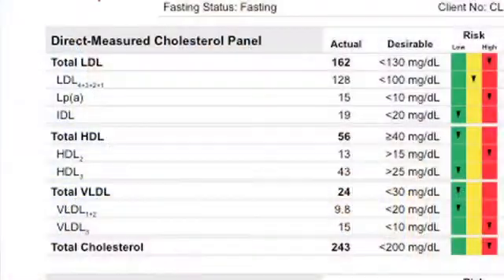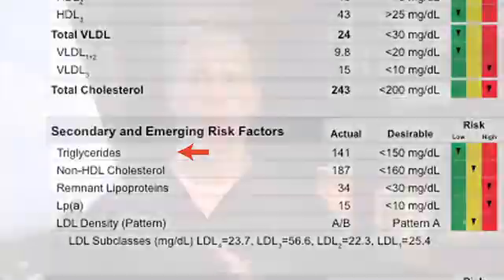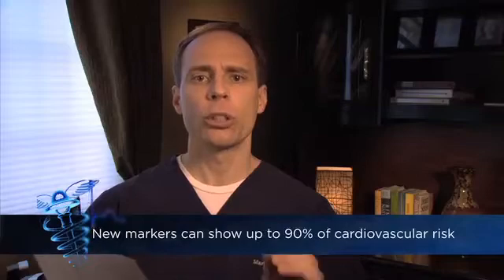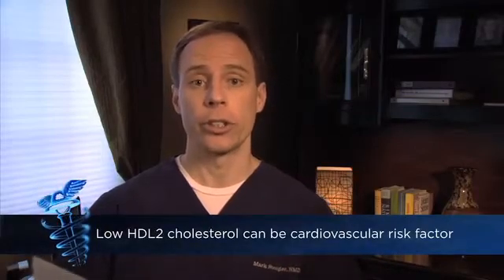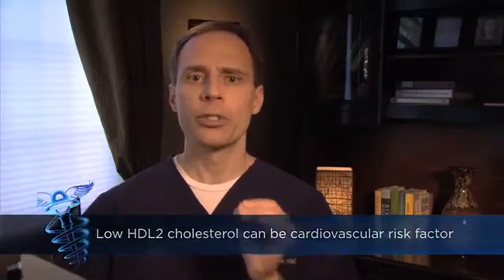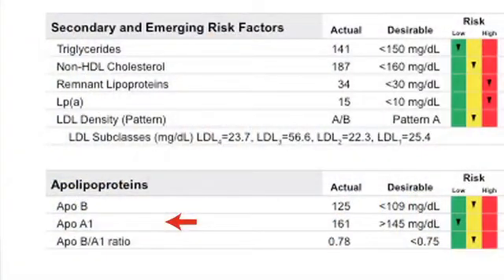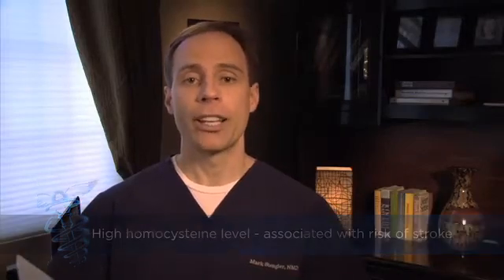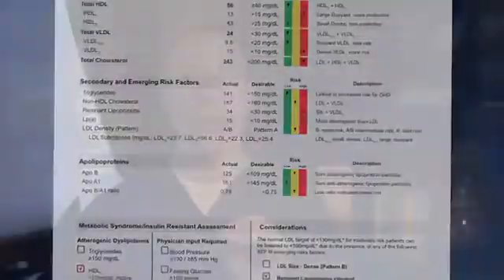Cholesterol Testing Advancements with Dr. Mark Stengler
Advancements in cholesterol testing methods has given the weight loss clinic in San Diego the chance to discuss markers for cardiovascular risk.